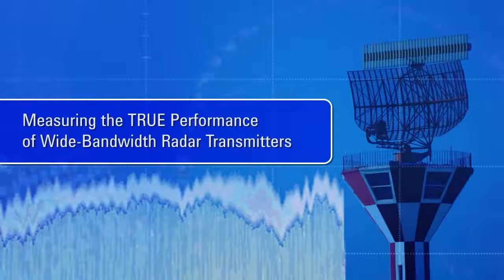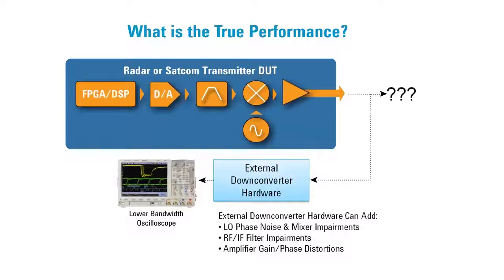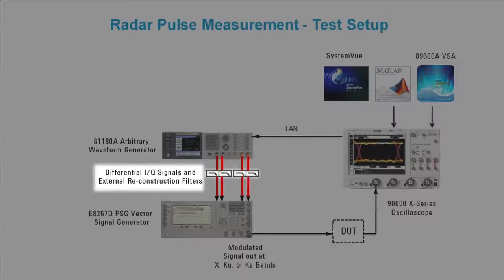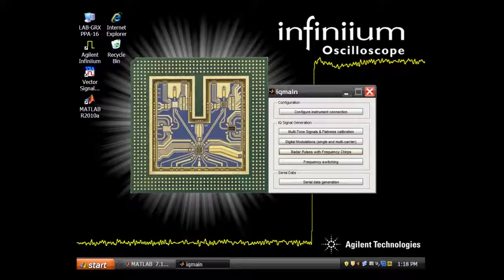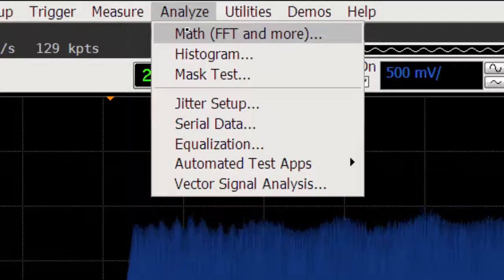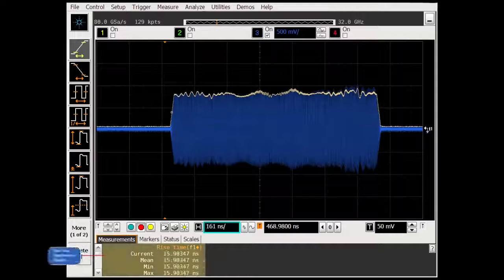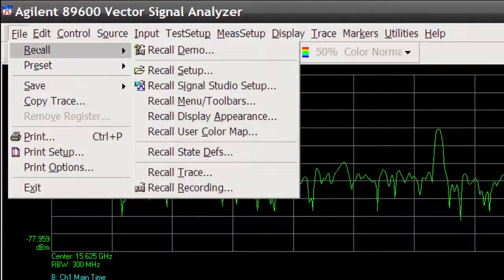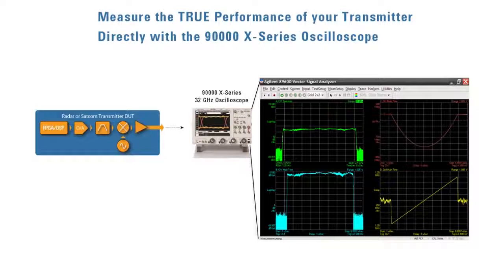Measuring True Performance of Wide-Bandwidth Radar Transmitters